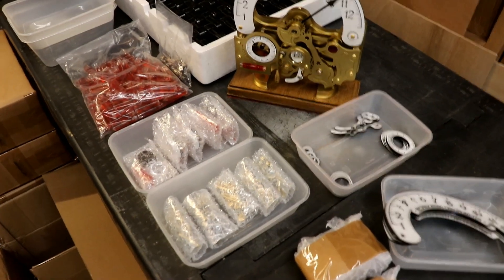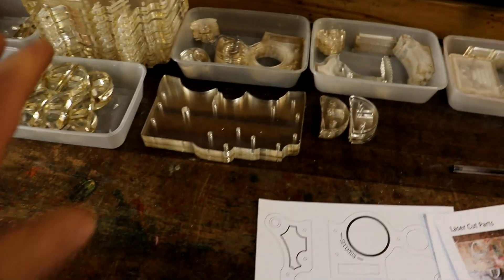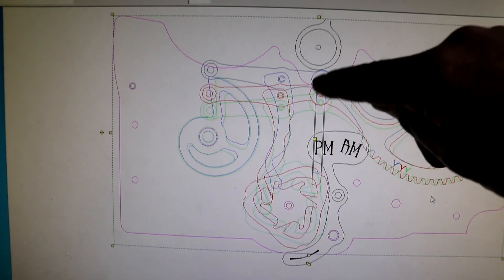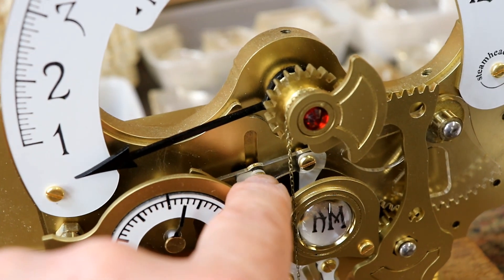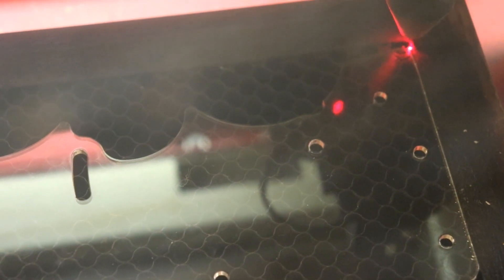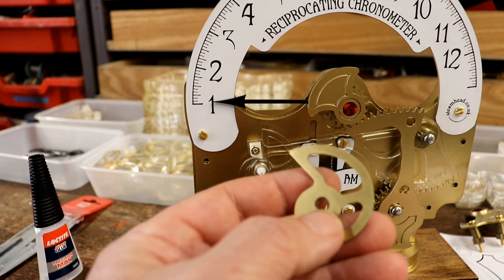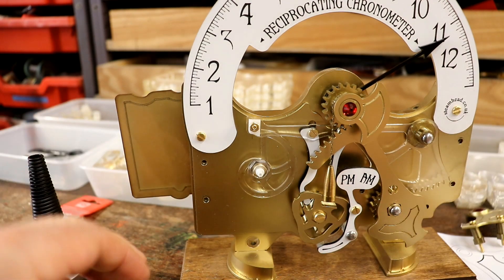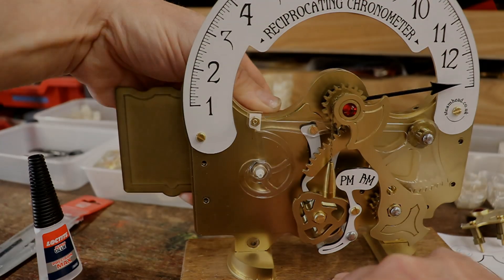It Was Finished, But Then I Walked the Dog...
Oh the joy, after five years, of finally finishing the first five steampunk Reciprocating Chronometer Clock Kits.

How short lived was the joy! The very next day, whilst walking the dog, I came up with an improved AM/PM ratchet stop, and an improved snail cam follower - why couldn't this have happened at some point during the previous five years?!

The new improved AM/PM ratchet stop lever works perfectly. No longer do we need to rely on a felt friction disc; instead we now have a second lever hanging off the snail cam follower that positively prevents the AM/PM ratchet from spinning too far.

Then there's the super improved snail cam follower. It was a very small 6mm diameter bearing, that took a while to return the hour hand to '1' having traversed to the far right of the hour display dial. The new improved version uses a solid follower, laser cut from PTFE, also known as Teflon - with a very low coefficient of friction!

Hopefully I can finally stop developing the Reciprocating Chronometer... note to self: stop thinking about clocks; think about a Steampunk Tardis Console - the next project on the list!